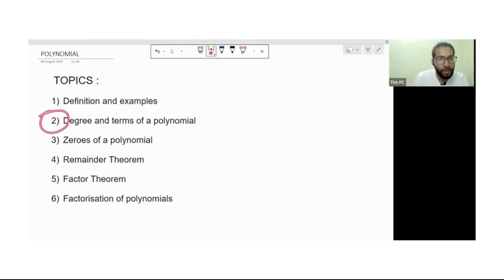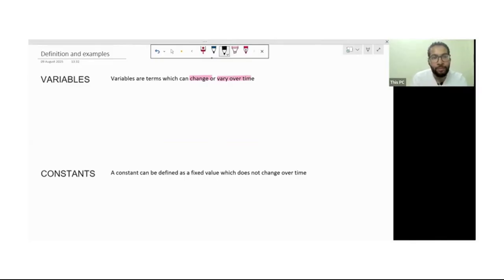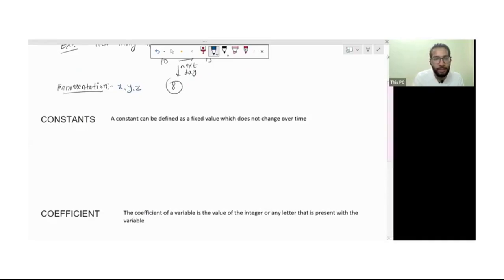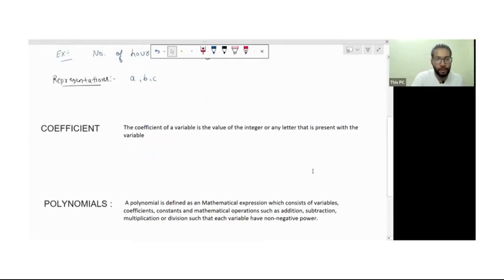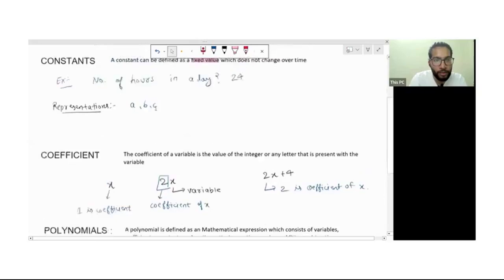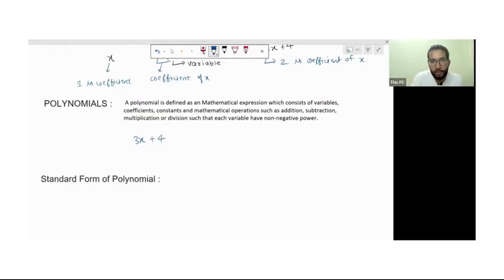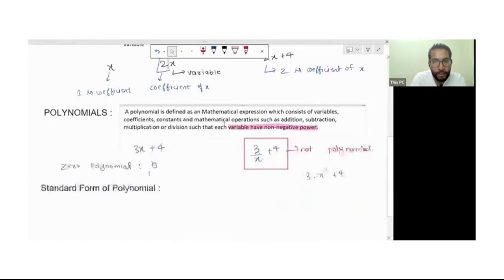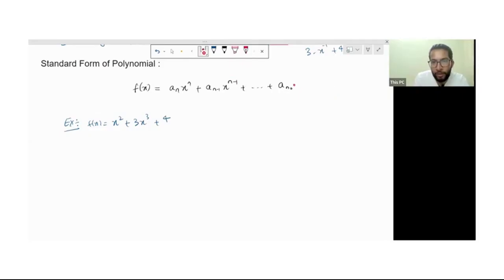Understanding Polynomials Through Simple Examples | Lokesh Joshi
Learn about "Understanding Polynomials Through Simple Examples" from Lokesh Joshi. This is a concept from CBSE - Class 9 - Mathematics - Polynomials - Definition and examples.